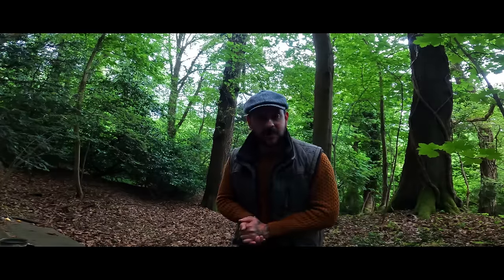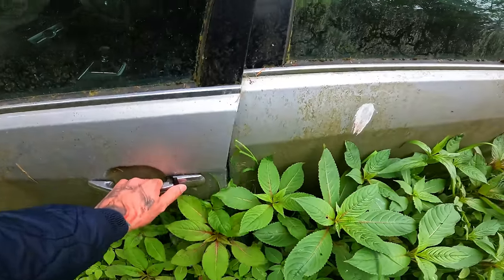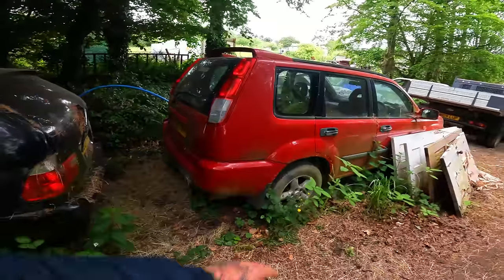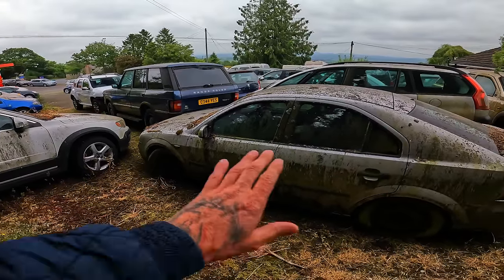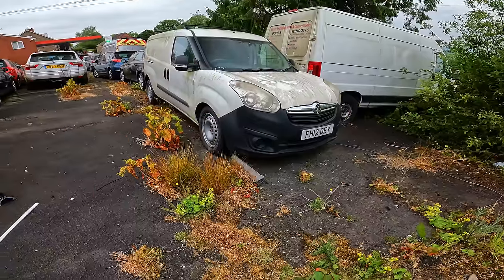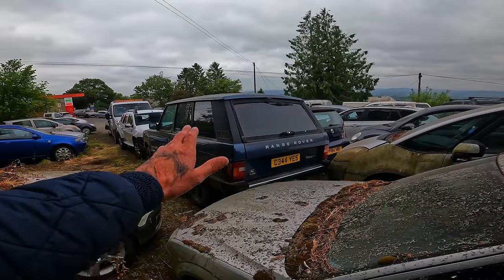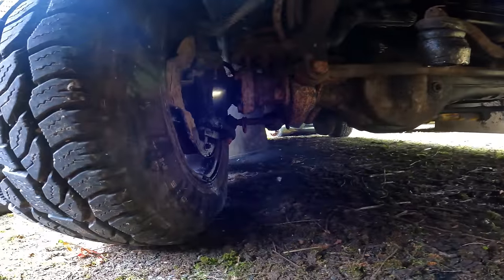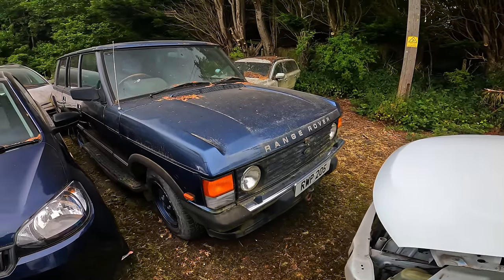FORGOTTEN Car Lot CARS Left To Decay : BMW VOLVO FORD — RANGE ROVER VOGUE For Sale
Hello & welcome to a new episode

In this week's episode i head to a location that i've been to several times, the reason i keep going back is down to the ever changing nature of the place, cars come and go cars also sit for decades with not so much as a wash, This place will forever be a place that i will continue to explore, The owner  (Harold) Is one of the nicest chaps you could ever meet, He's such a gentle touch and the type of fella you could spend hours chatting too, I do hope you enjoy this little treat of. a revisit, I certainly enjoyed it.

Thanks as always for watching,  All the best, Stokze...